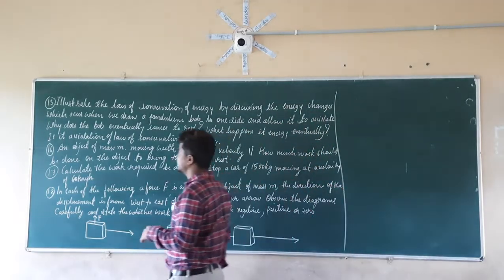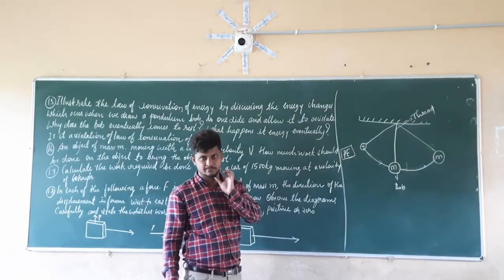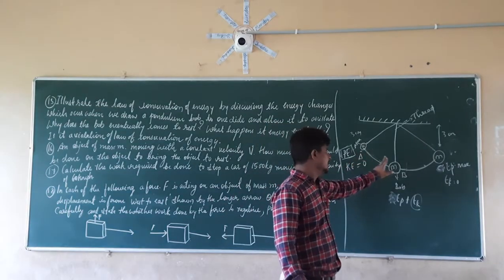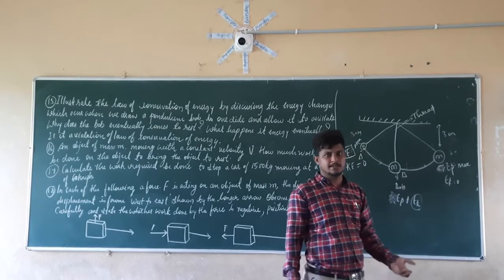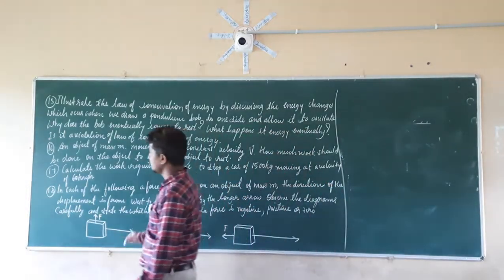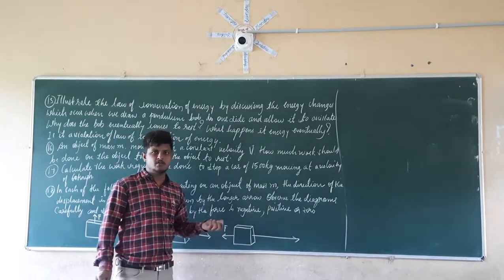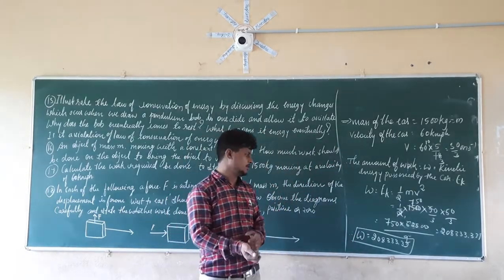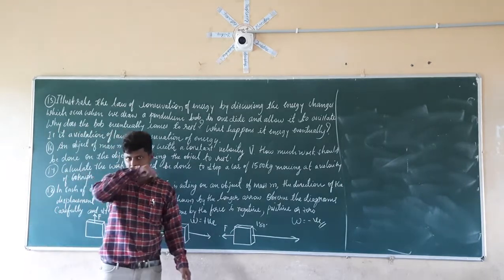Class 9 Science Chapter 11. 8 Work & Energy Exercise1